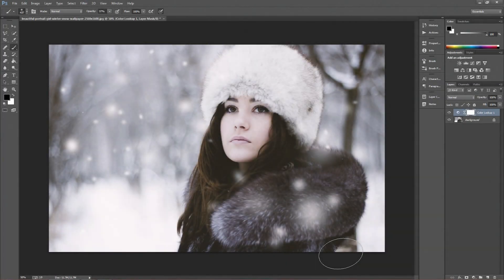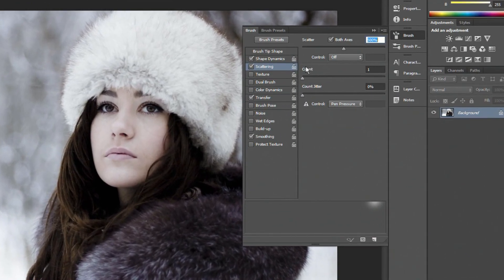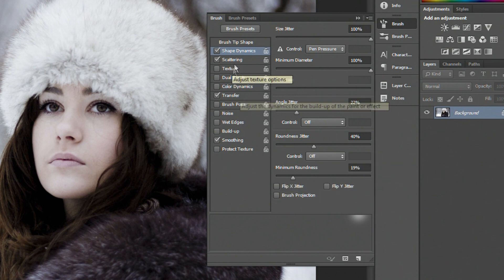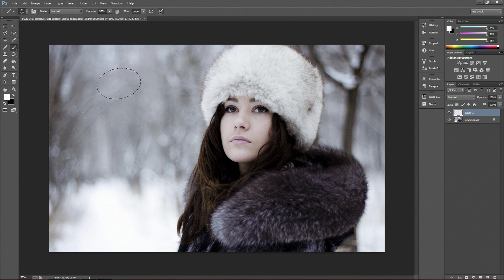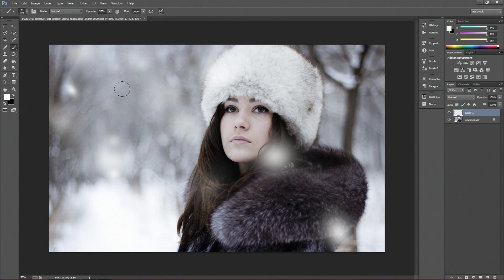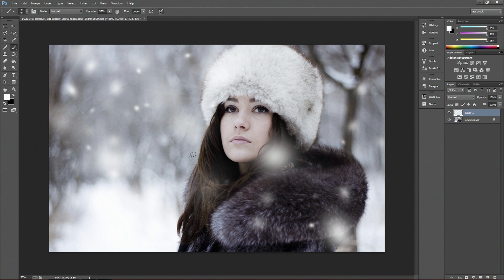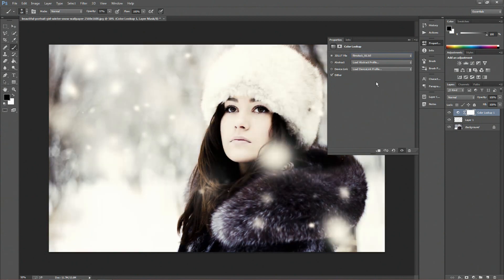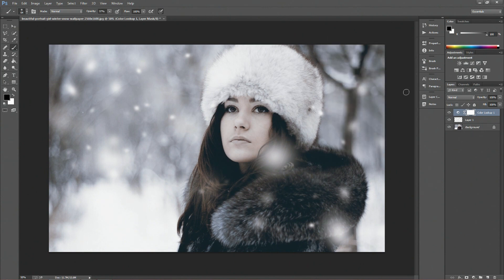How to Create Snow in Adobe Photoshop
Create a beautiful Winter Portrait with Softly falling snow